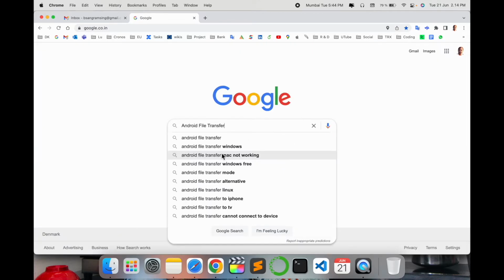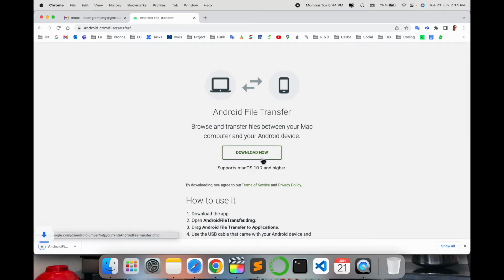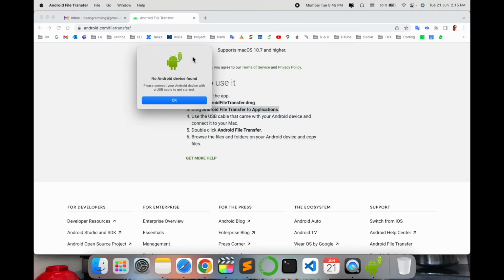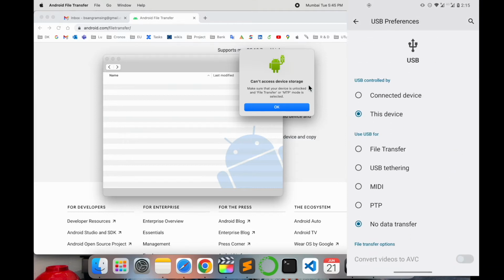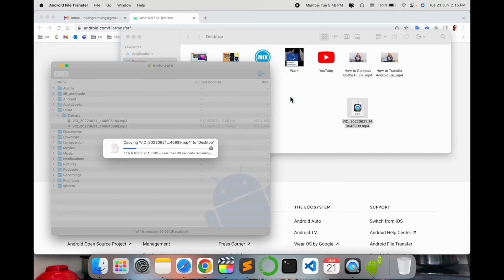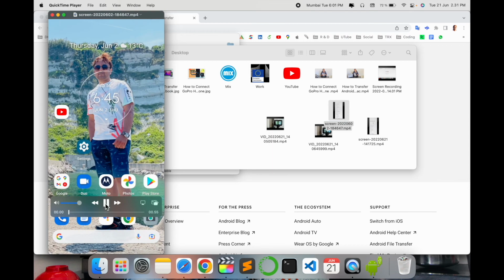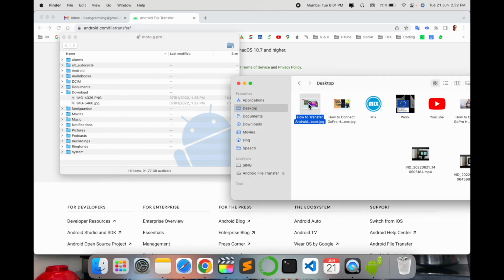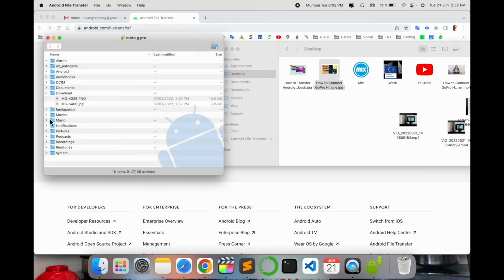How to Transfer Android Data to Mac | Easy Android File Transfer Guide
To learn how to use Android File Transfer for Mac, watch this video. If you wish to transfer Mac files to Android or Android files to Mac, pay attention to the methods I give in the video.